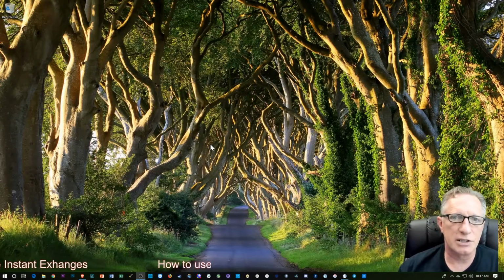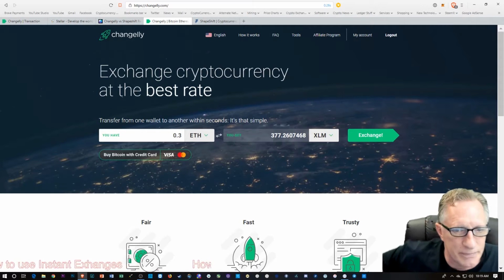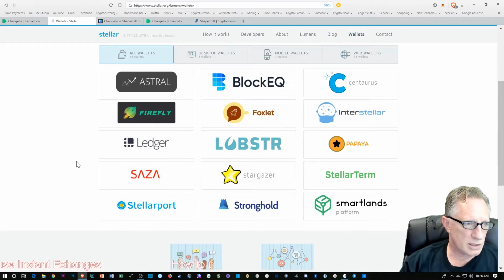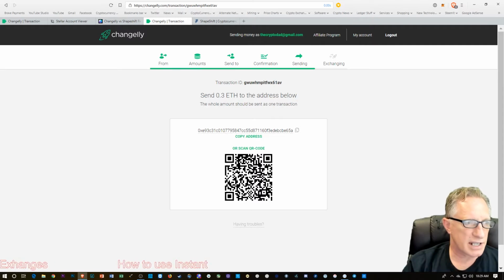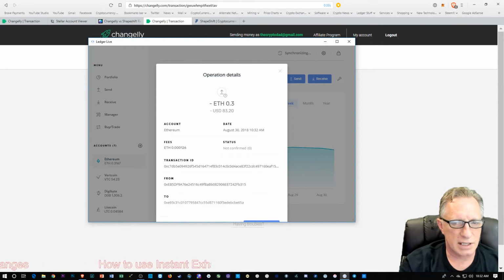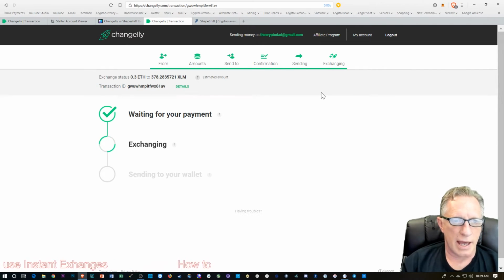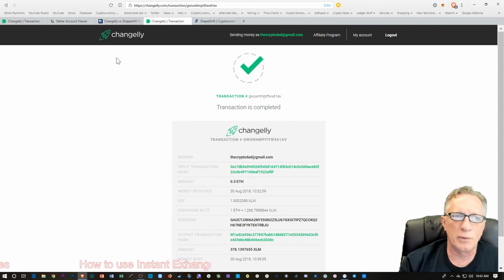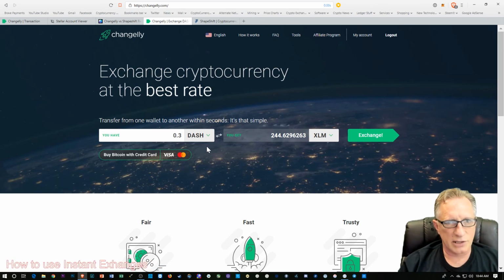Using Instant Exchanges (Changelly & Shapeshift) to Trade Cryptocurrencies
Join the CryptoDad as he shows you how to use instant exchanges to buy or trade cryptocurrencies. I will explain and demonstrate how they work and give you some pointers on how to choose the best one for your specific needs. The two biggest, and most trusted instant exchanges are Changelly and Shapeshift. Which one you use will depend on your personal needs.
I have linked to an article below which compares the two.

I will be using the Ledger Nano S and Ledger Live for the sending (or purchasing) wallet
I will be using the Ledger Nano S and The Stellar wallet for the receiving (or destination) wallet:

3MssiN2oYf3fThvMUfVGziPdnkG1Bp7JQP
0xEB5DF9A76e24516c49fBaBb082906E87242Fb315
MVTh6FECgK17wRZ8Mi4gkRPpCM5j3xrCot
3CyFak27g5DernPEBttQ3fCS5uhTfu524G